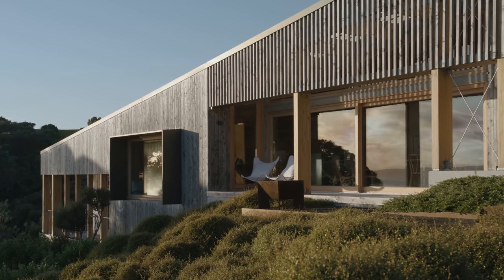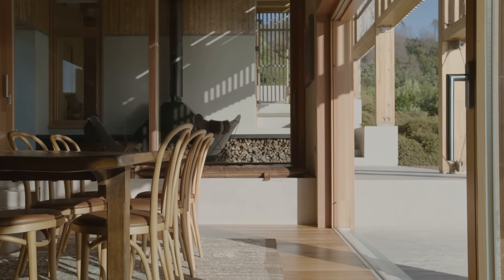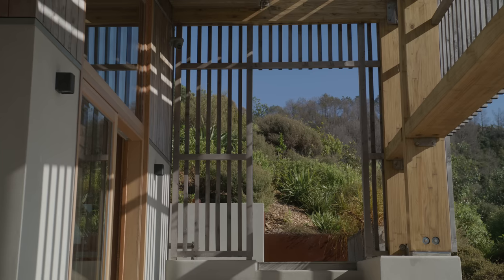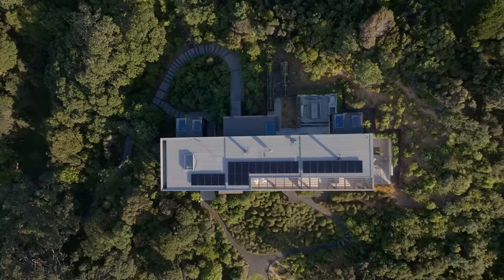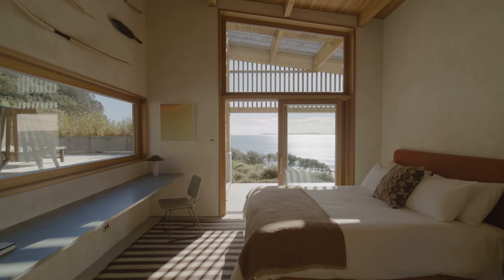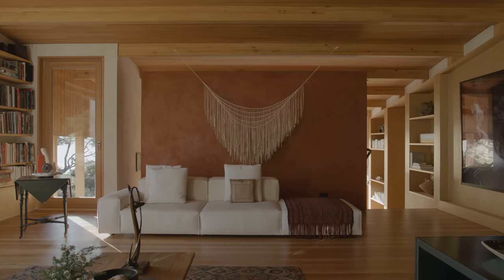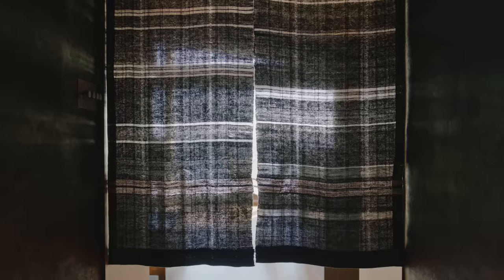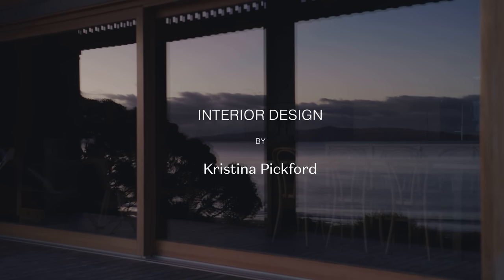Building a Dream Home on a Hidden Beach in New Zealand (House Tour)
On the north-eastern side of the Coromandel Peninsula lies Waimataruru, a dream home by Pac Studio and Kristina Pickford Design. Positioned just above the beach and embraced by a regenerating native forest, Waimataruru is the dream home of Kristina Pickford, who oversaw the interior design. The client requested that Pac Studio create a dynamic home in an environment that allowed the owner to engage with the restoration and rehabilitation of the surrounding landscape. Additionally, the site’s typography played an important role in the arrangement of the dream home and, as such, Pac Studio arranged the architectural features to seamlessly cascade down the natural slope of the site.

The house tour shows there is a unifying quality to the home to be admired. Choosing to keep the spaces within the home linked together – differentiated only by floor level – Pac Studio creates a dream home that imbues a feeling of depth thanks to clear sightlines of expansive views outside. Though exposed to the elements, the residence is built to withstand the dryness of summer, heavy rainfall in spring and autumn and the chill of winter. Responding to the varied weather conditions, Pac Studio added a filtered edge to the northern façade as well as covered verandah-like spaces outside to protect occupants from the elements. Cosy interior design moments have also been added to provide a sense of comfort, such as rear pocket views of the forest behind. With an intentional duality, the architect has created a dream home that embraces both the northern beach and the southern forest.

As the home navigates a sloping site, Pac Studio designed each space to give its own individual experience of the landscape – through different colours and materials – to reflect the surrounding natural environment. Though timber is employed as the main element internally and externally, the additional red oxide wall takes centrestage. Lime plaster walls have also been enhanced by sand from the beach, and waxed steel provides a softness and warmth that further enriches the home’s detailing. Designed to be a dream home, Waimataruru provides the space to sit back and appreciate the surrounds.

00:00 - Intro to the Dream Home on a Hidden Beach
00:25 - The Dynamic Brief
01:07 - Arrangement of the Spaces
01:43 - A Wild and Exposed Site
02:05 - Responding to the Varying Conditions
02:57 - A Walkthrough of the Home
03:48 - An Environmentally Reflective Material and Colour Palette
04:42 - Spaces to Entertain
05:00 - A Successful Collaboration
05:22 - The Architects Proud Moments

Photography by Sam Hartnett.
Architecture by Pac Studio.
Interior Design by Kristina Pickford Design.
Build by Percival Construction.